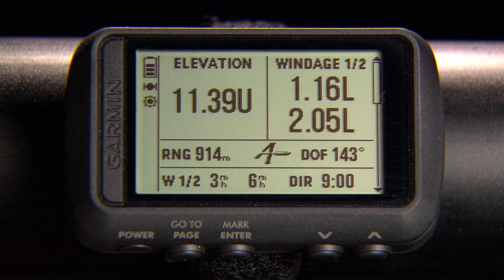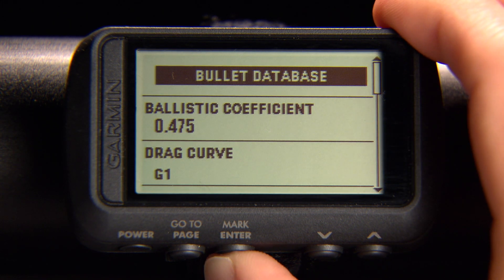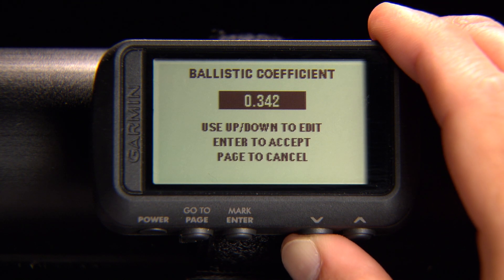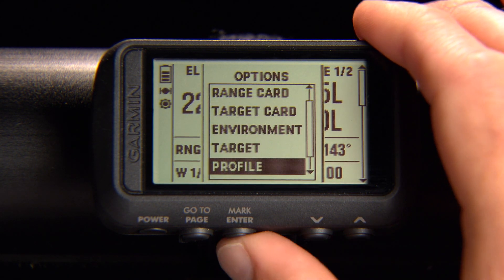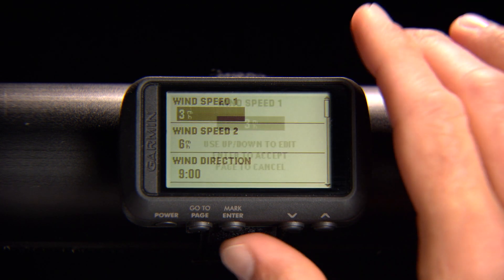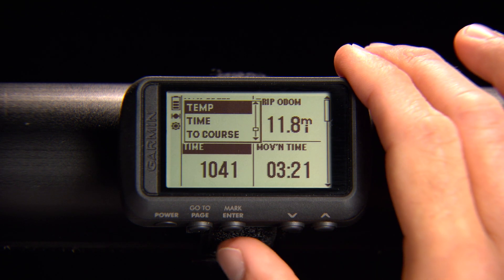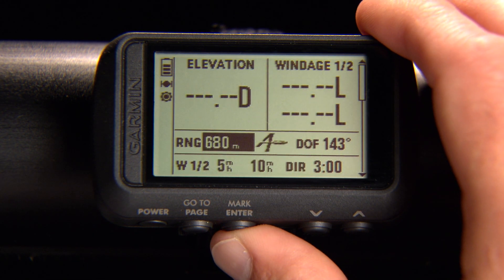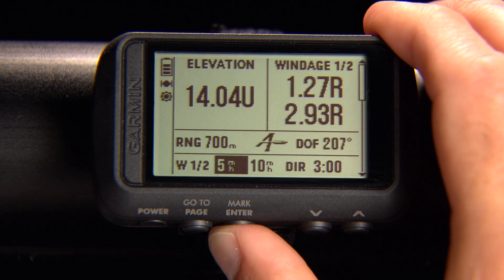Foretrex 701: Applied Ballistics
Navigate the world hands free with the durable Foretre 701 Ballistic Edition wrist-mounted GPS navigator that uses GPS, GLONASS and Galileo satellite systems. Built to military standards, Foretrex 701 includes Applied Ballistics Elite software to calculate aiming solutions for long-range shots.
• Durable; constructed to military standards for thermal, shock and water performance (MIL-STD-810G standard)
• Night vision goggle compatible
• Works with GPS, GLONASS and Galileo satellite systems to provide accurate positioning
• Applied Ballistics Elite software calculates aiming solutions for long-range shooting
• Know where you are with navigation sensors, including 3-axis accelerometer, 3-axis compass and a barometric altimeter
• Battery life exceeds 48 hours in navigation mode, up to 1 week in UltraTrac mode and up to 1 month in watch mode*